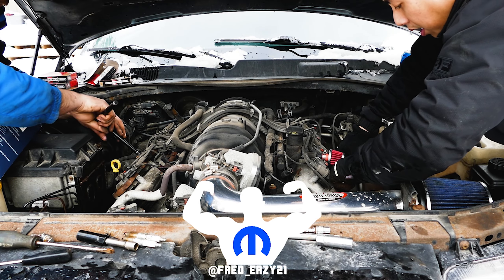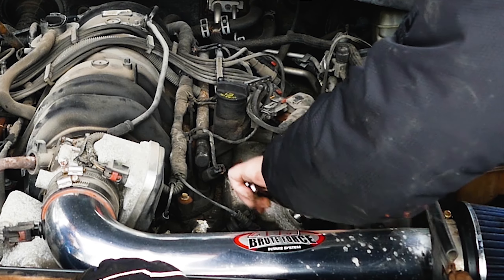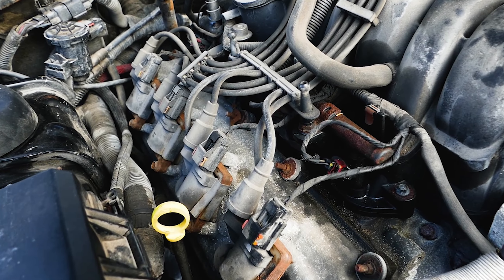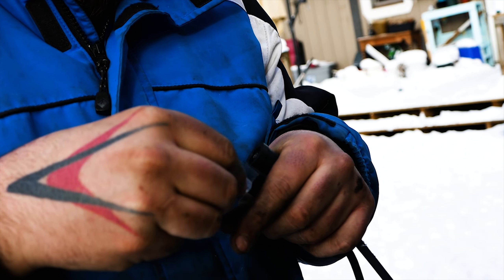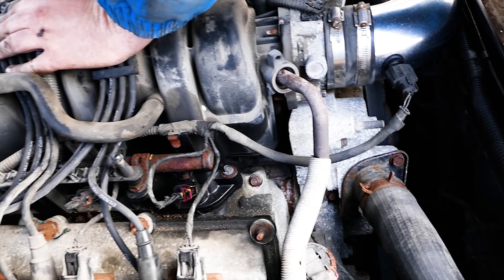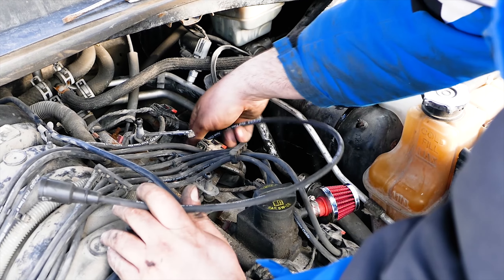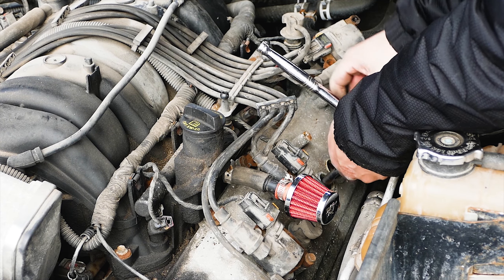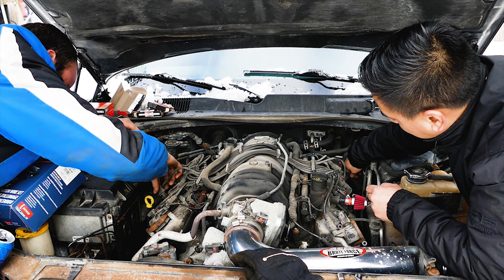chrysler 300c spark plug change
Chrysler 300c 5.7 hemi Spark plug and Wire change with mopar

Tools needed are:
⅝ Spark plug socket
10mm socket for the ignition coil bolts
Ratchet
Universal Joint
An assortment of ratchet extensions
dielectric grease
16 Spark plugs

1) First thing to do is go ahead and pop the hood and locate one set of the spark plug wires.

2) Next let's remove the 2- 10mm retaining bolts holding the ignition coil. Depending on the location of the cylinder head you may need a short or longer ratchet extension depending on what is in the way at each particular cylinder.

3) Now let's remove the first spark plug wire up and out of the way. The ignition coil is removed in the same manner, so pull up the ignition coil and move it out of the way.

4) Next let us get our ⅝ spark plug socket and make sure the rubber grommet is inside the ⅝ spark plug socket, it will hug and hold the spark plug allowing it to be brought up. Now Attach the ⅝ spark plug socket to an extension and ratchet and go ahead and unscrew the spark plug and bring it up. Again Depending on the location of the cylinder head you may need a short or longer ratchet extension depending on what is in the way.

5) After that grab the new spark plug, these ones are pre-gapped but if you would like an extra check you can use a spark plug gap tool to double check the gap. The OEM gap on the hemi is 0.041 to 0.044 inches.

Now throw the new spark plug into the ⅝ spark plug socket and go ahead and screw the new spark plug back in until it is snug tight. If you prefer using a torque wrench the torque specs are 13ft lbs for the spark plugs in the hemi.

6) After that throw some dielectric grease at the end of the spark plug wire and install it back on the new spark plug.

7) Next do the same thing on the spark plug which the ignition coil sits on.

8)After that put the ignition coil back onto the new spark plug and install the 2 - 10mm retaining bolts on the ignition coil. Great you have now replaced 2 spark plugs on the first cylinder!

9) Once the first cylinder head is done with the 2 spark plugs replaced and spark plug wire and ignition coil re-installed. Go ahead and repeat the process for the rest of the

10) After that Locate one spark plug wire that is connected to a spark plug. A spark plug wire in the hemi is connected to 1 spark plug on one end and connected to a corresponding ignition coil on the other side of the hemi.

It's important to do this one spark plug wire at a time to keep things simple and not mix up the spark plug wire locations which will mess up the firing order.

11) Now let's remove the first spark plug wire up and out of the way.

12) Next let's follow the wire until we hit one of the plastic retaining clip sets.

13) After that lets grab our flat head screwdriver and crack open the retaining clip set so that we could remove our spark plug wire out of its retaining clip seat.

14) Now let's keep following the spark plug wire and repeat the process of cracking the retaining clips when we encounter them until we hit the end of the spark plug wire which is connected to its corresponding ignition coil on the other side of the hemi. Next Pull the end of the spark plug wire out of the ignition coil.

15) Alright Since we have the first one off now lets lay all the new spark plug wires on the floor flat so we can see how long each new wire is. The spark plug wires vary in length, so take the old spark plug wire and find the new spark plug wire that matches its length.

16) Once we have the new spark plug wire with its matching length, let's throw some dielectric grease at each end of the spark plug wire.

17) Next let's connect the spark plug wire end that has the short connector to the Ignition coil, you should hear and feel a distinct “click” when you make the connection.

18) With the short end of the new spark plug wire connected to the ignition coil, snake the new spark plug wire in the same position in which you removed it. When you encounter a retaining clip set simply place it in its seat, since we are replacing the spark plug wires one at a time, everything should fall into place the same way you removed the old spark plug wire.

19) When you get back to the other side of the hemi, install the spark plug wire end with the longer boot connector into the spark plug housing and press down until you hear and feel a distinct “click” when you make the connection.

20) Congratulations you have replaced 1 spark plug wire! Repeat the process for the other 7 Spark plug wires. You can start at either end of the spark plug wire. I'm going to stop right here and let's do another one at a different location on the hemi just for a quick review!

2) Ok so finally once you have replaced all 8 spark plug wires and everything is buttoned up and put back together let's give it a start and hear that baby Purr!!!